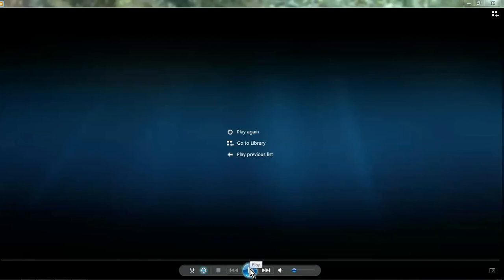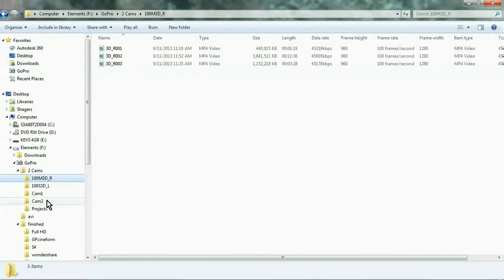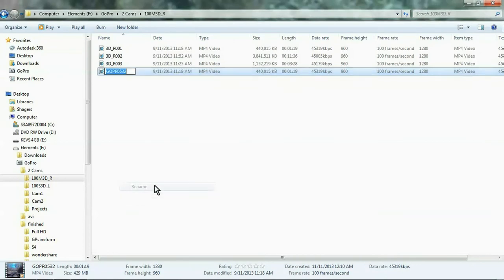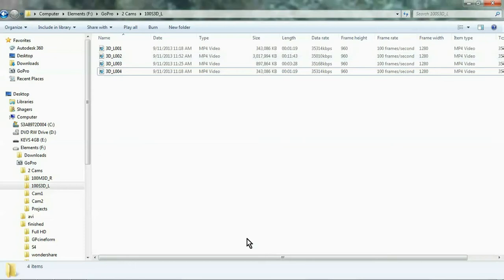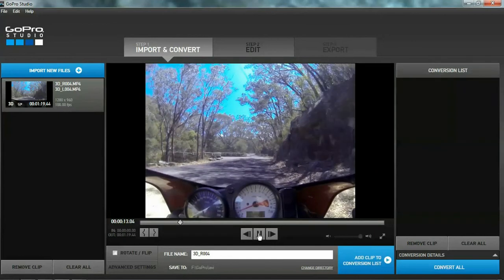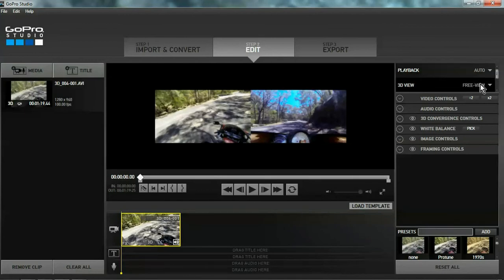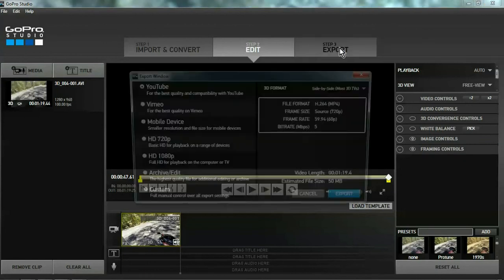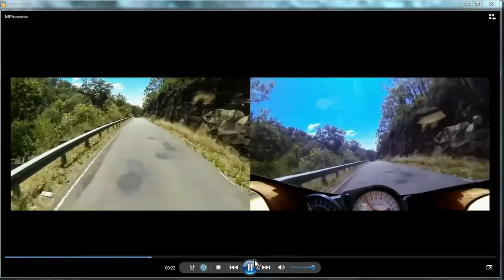GoPro Studio Split Screen Tutorial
This is a short video on how to import any 2 GoPro videos into 1 movie and allow you to watch them on a split screen.

If there is anything else you need explained about any editing on the GoPro Studio 2 or any thing about the camera do not hesitate to ask, i will attempt to answer your questions and show you a solution to your problem Thanks and enjoy the viewing.